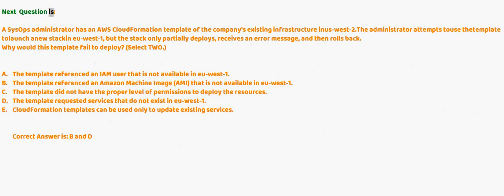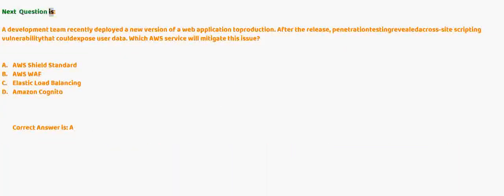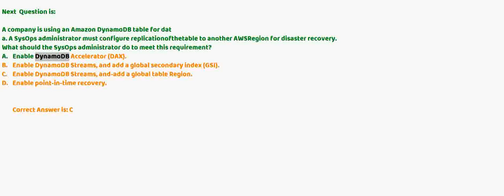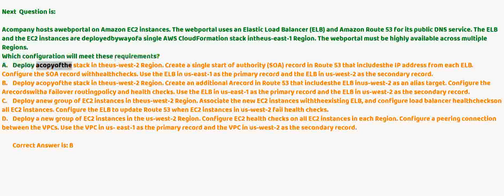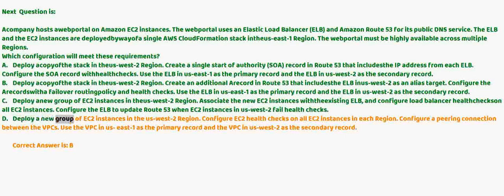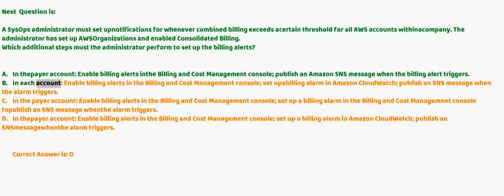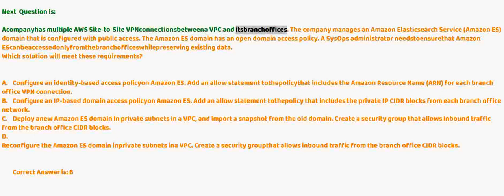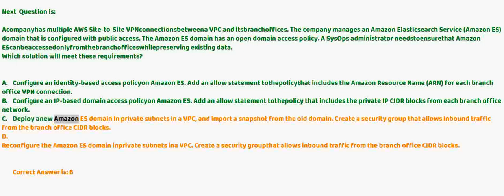Part#34-AWS Certified SysOps Administrator - Associate (SOA-CO2) Questions and Answers